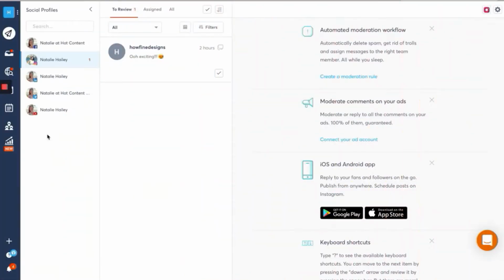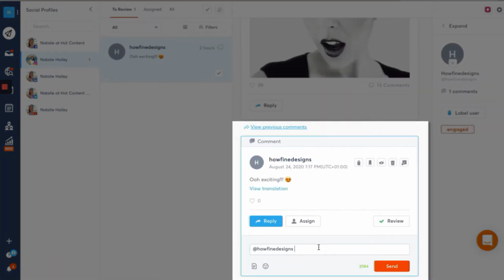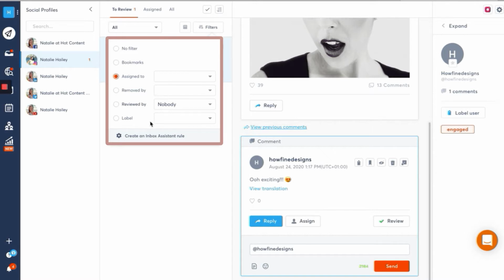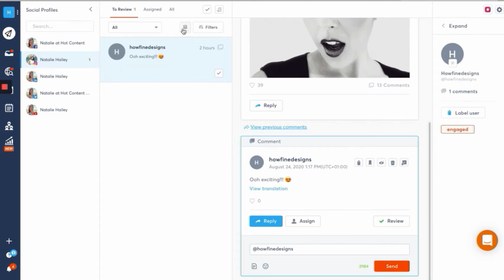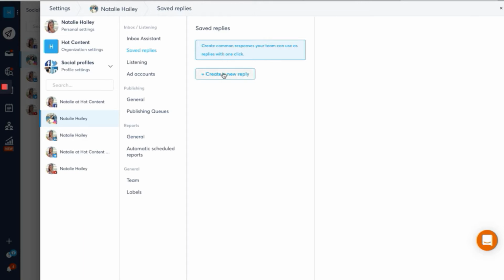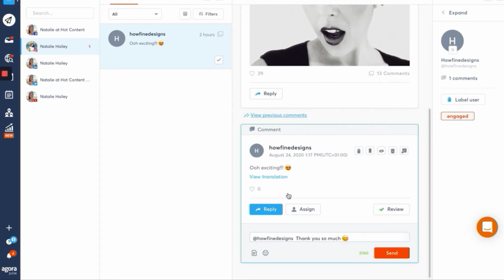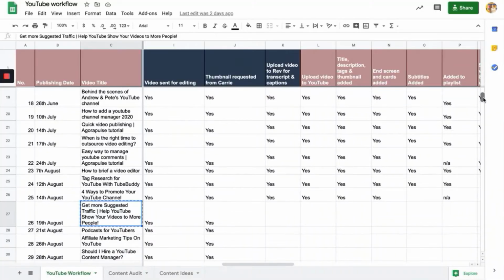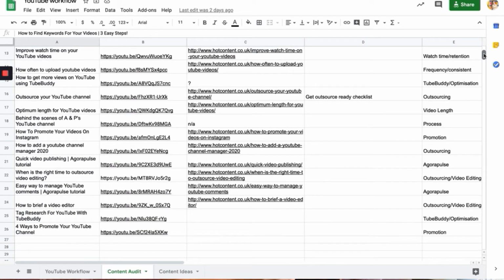YouTube Time Saving Hacks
If keeping up with your channel... the planning, the publishing, the production and promotion is taking up ALL your time, then these time saving hacks are going to be a game changer 🙌

⭐️WHAT I DO:
Are you a YouTuber who wants to be able to concentrate on creating great video but finds their time eaten up by the video planning, production, publishing, repurposing and promotion? That's where we - Hot Content - come in.